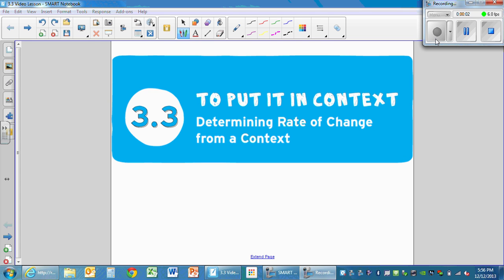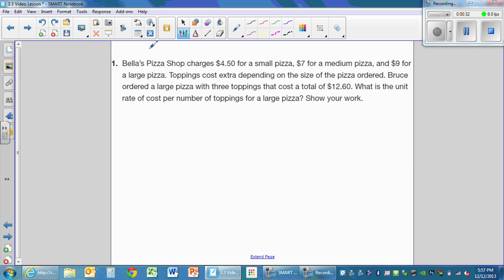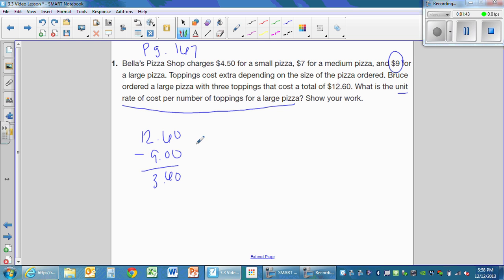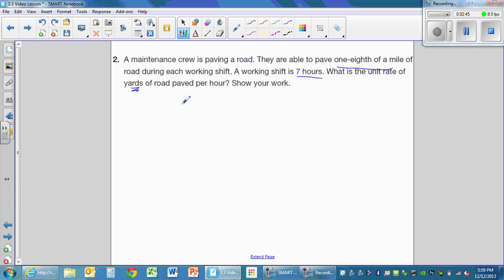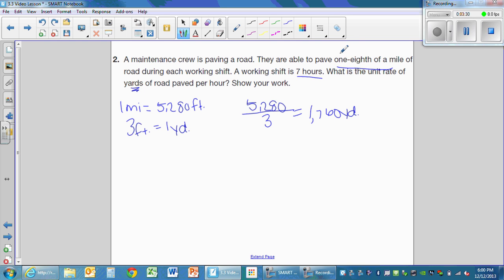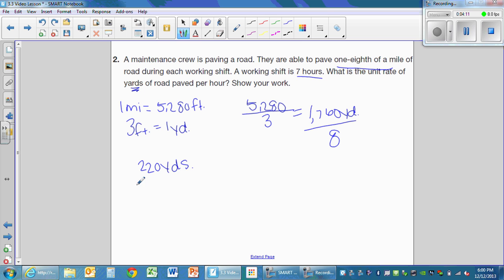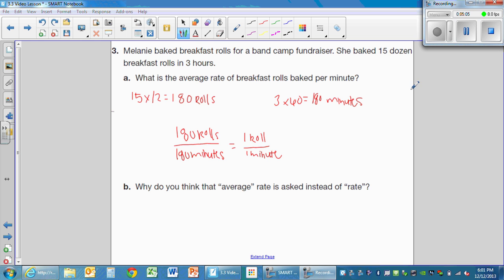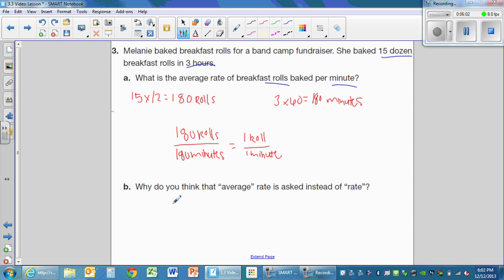3 3 Video Lesson